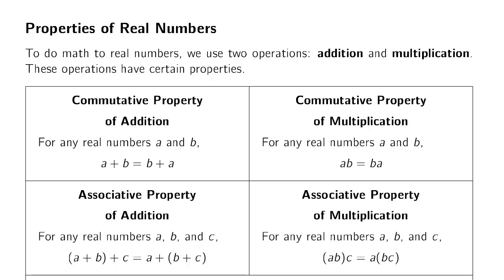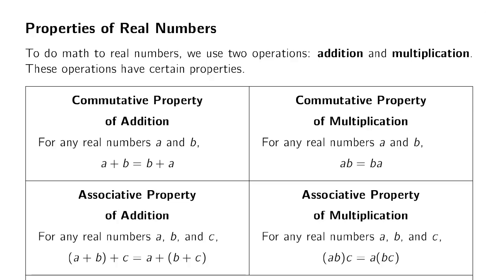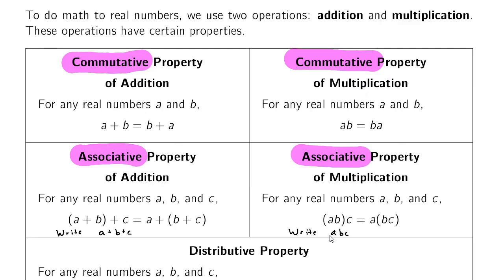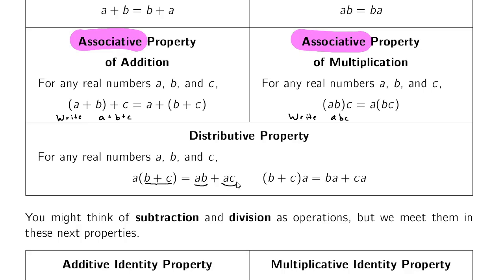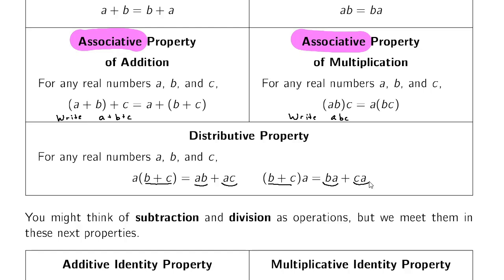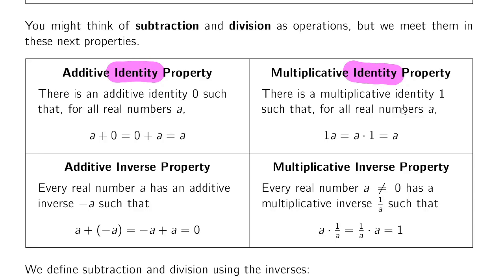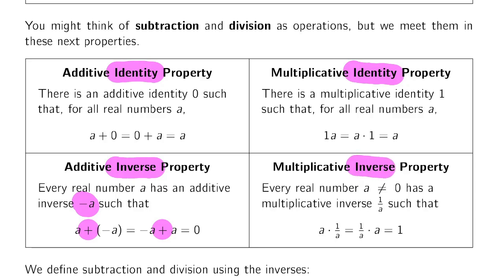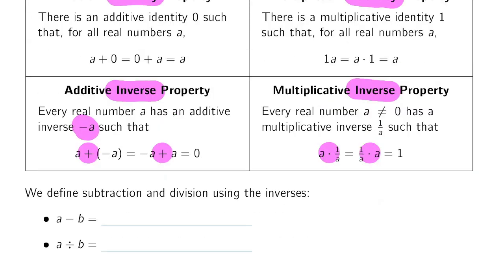Properties of Real Numbers